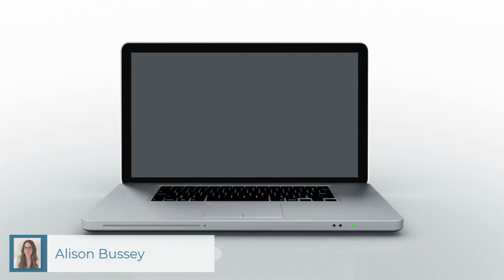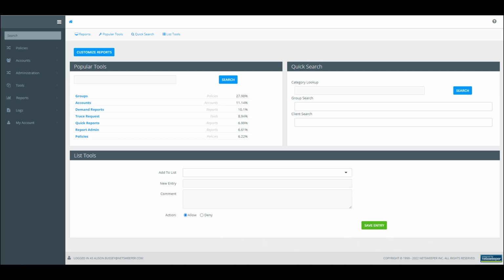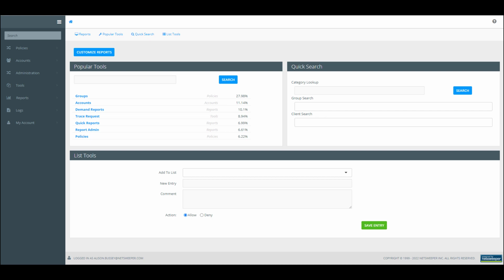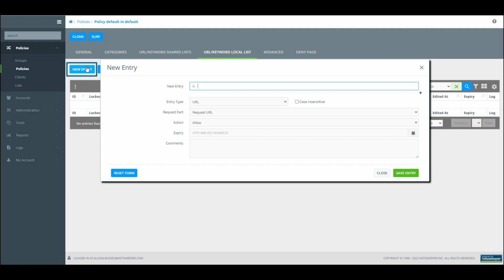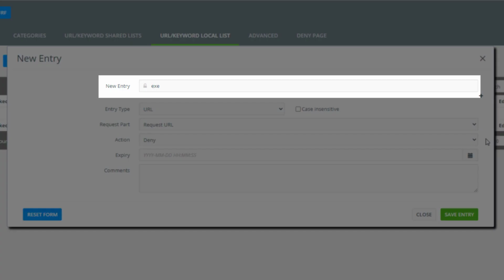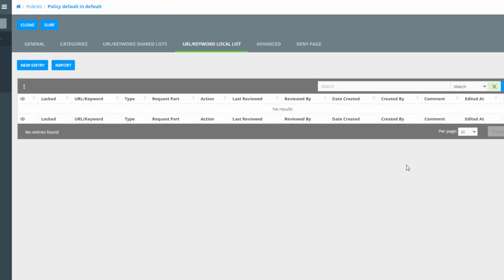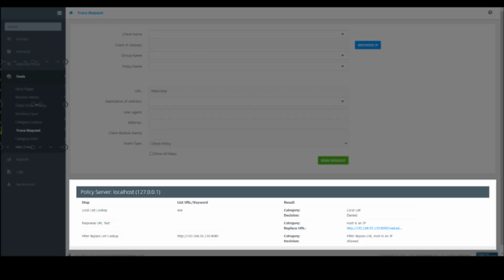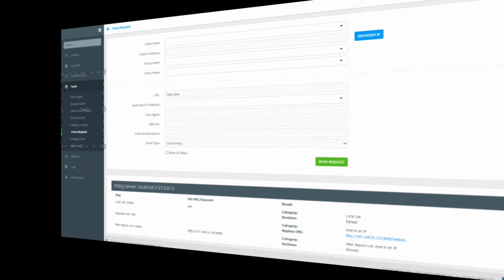Two Minute Tips - Keep Students From Downloading Unwanted Applications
While devices in the classroom often increase a student’s engagement level in an activity, lesson, or assignment, in some cases it can also be a distraction. Kids may try to download applications onto school devices, often .exe files such as games, VPNs, or file sharing apps that don’t need to be there and can also pose a potential security risk. Netsweeper can block executable files that are not already installed on a workstation from being downloaded, by simply adding it to your Local List.